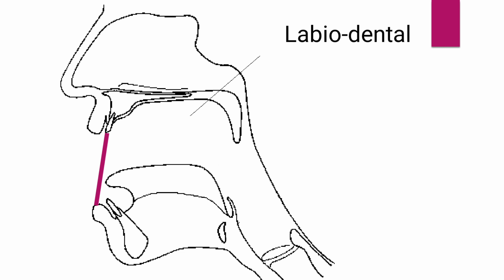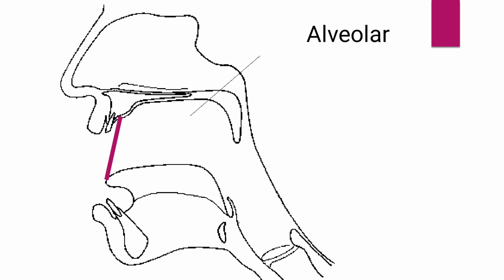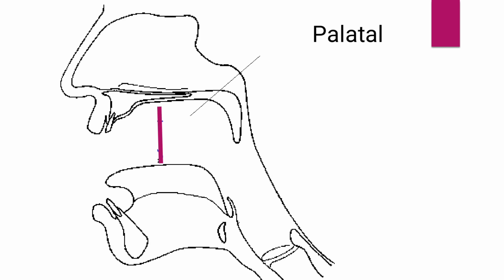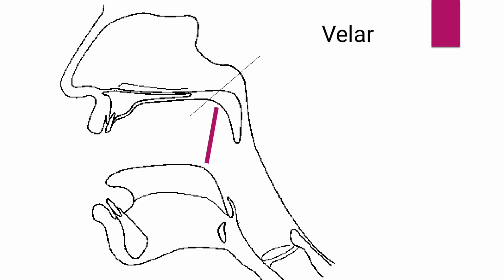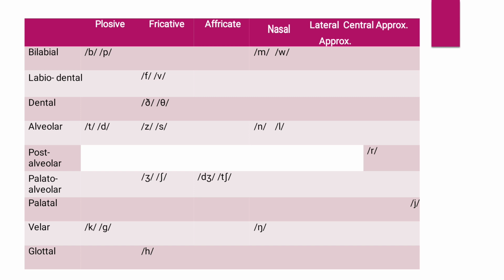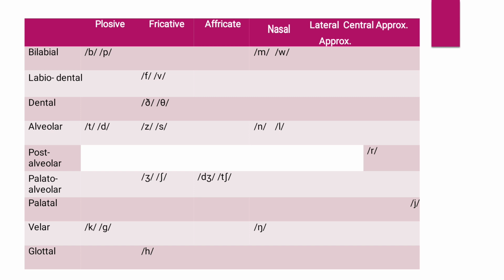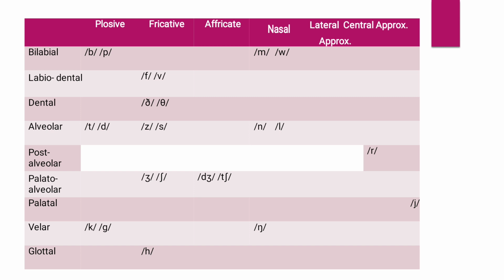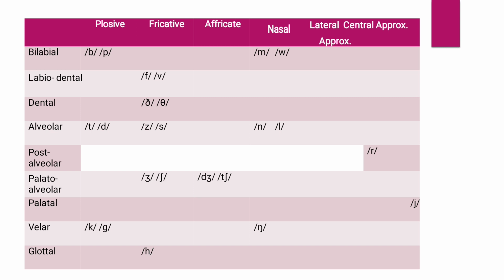video 4 , phonetic symbols, labels, paper no. I, B.A.I year,